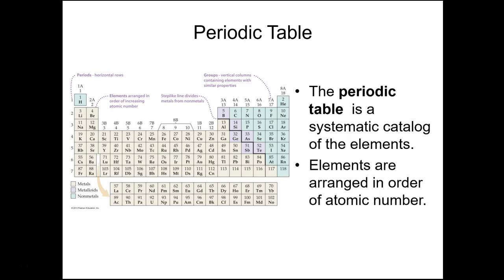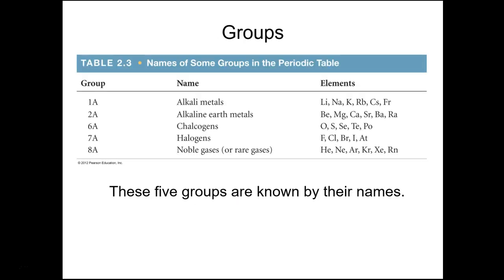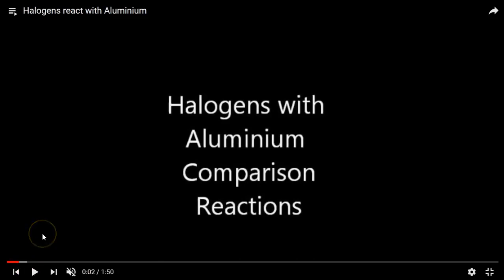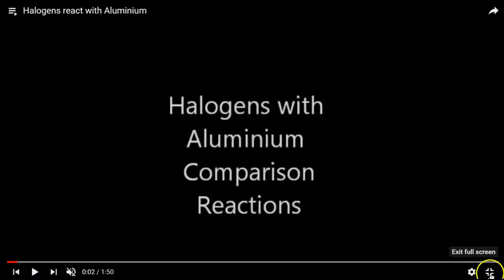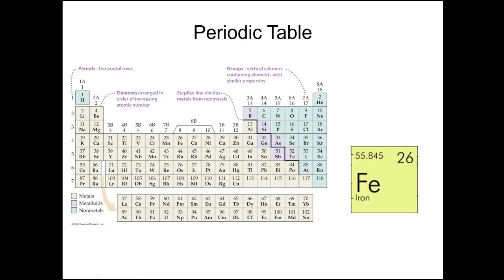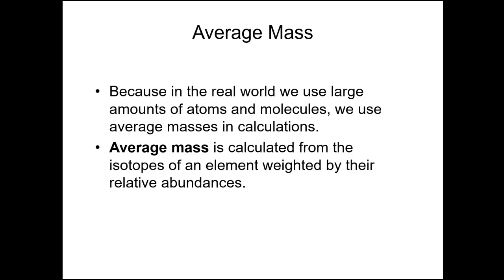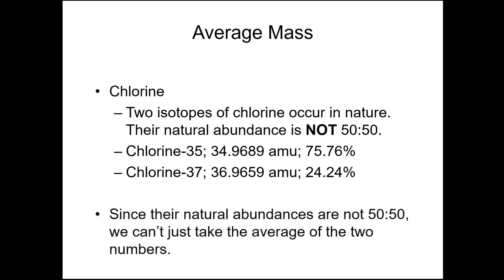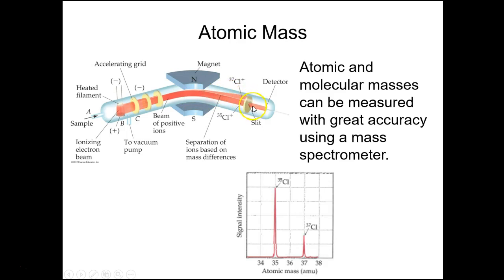QOD #5 August 2018